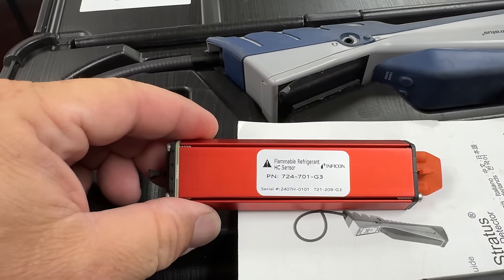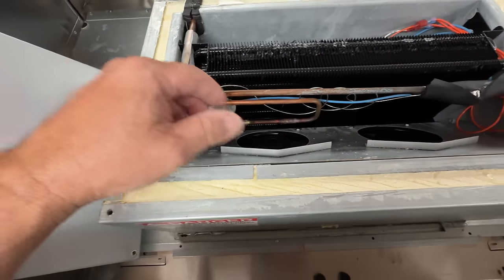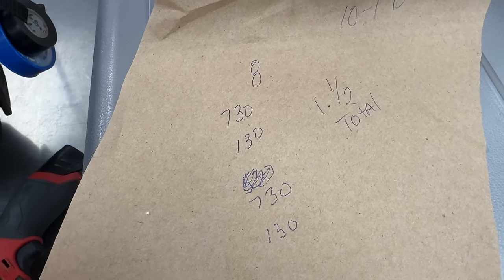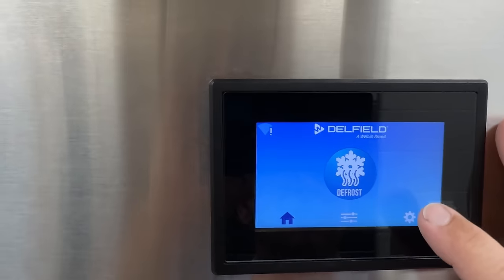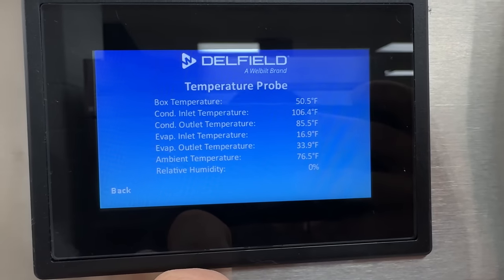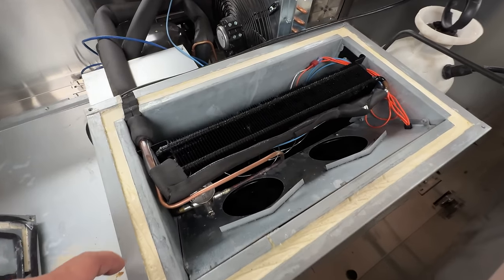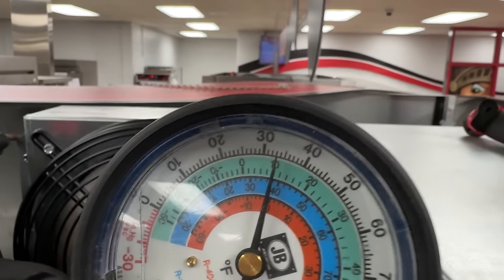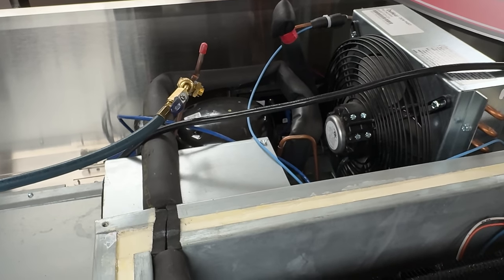Fancy R-290 Delfield Cooler Not Reliable Multiple Problems Freezing Up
Another over engineered cooler falls on its face thanks to high efficiency standards.  It's not the manufactures fault its the "G" asking for more than whats available in todays technology.

5 Gallon Bucket Topper and Organizer